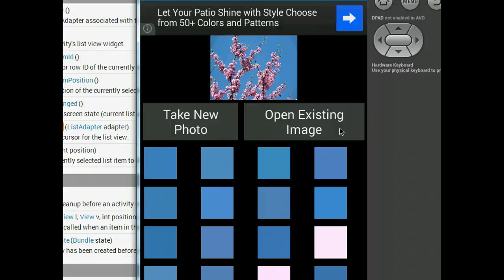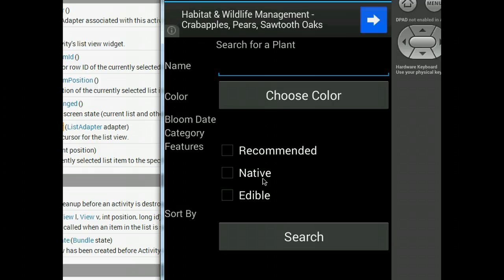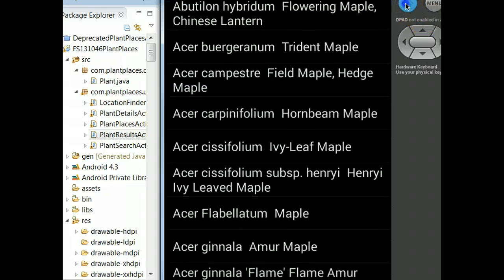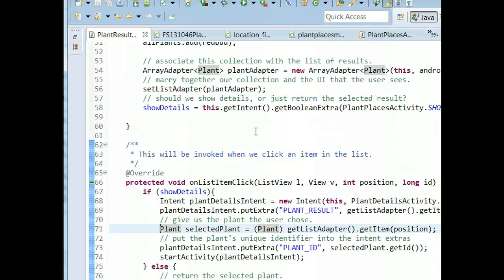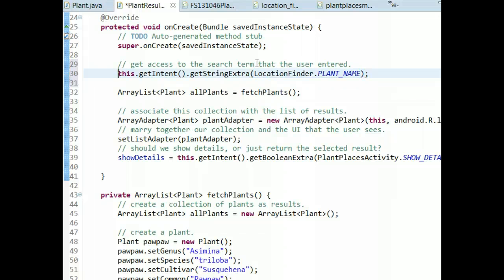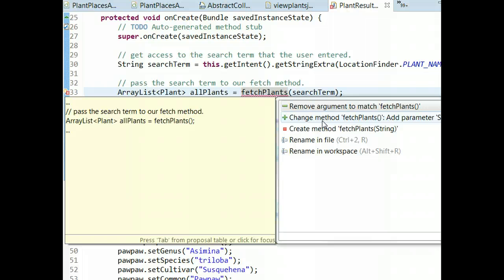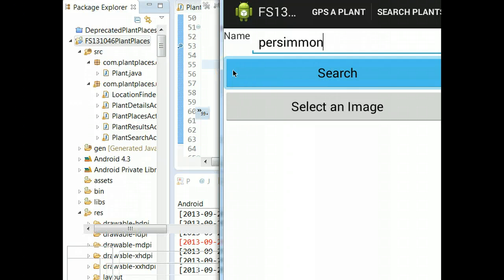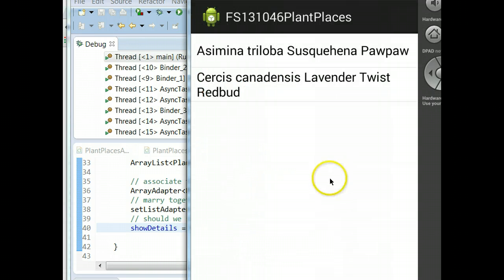Refactoring our Plant Search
Refactoring Plant Search